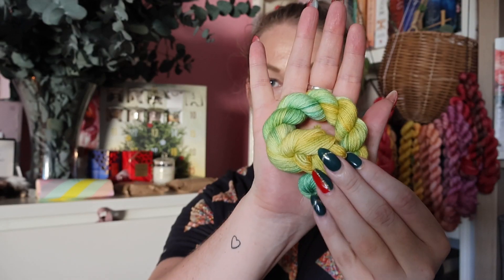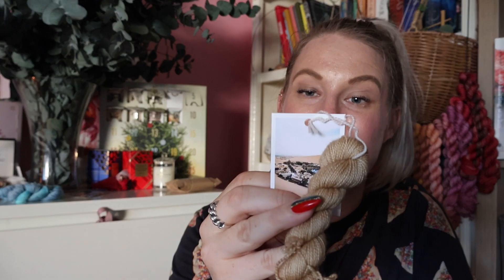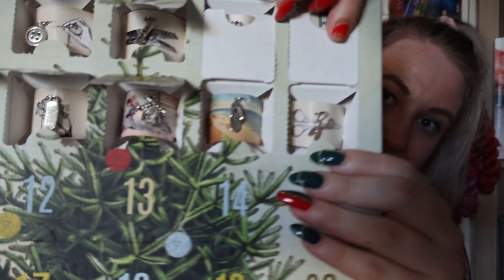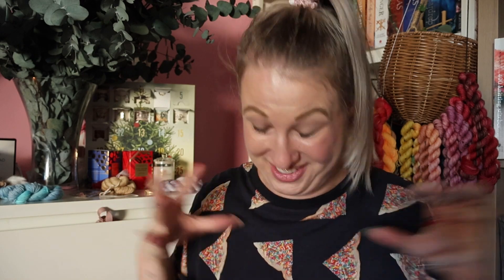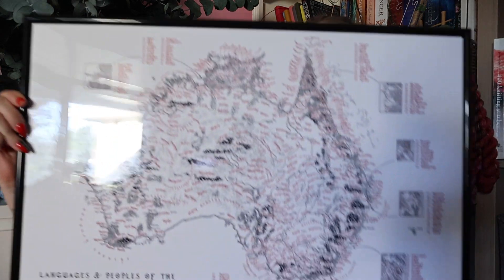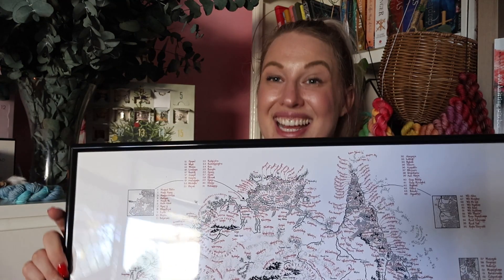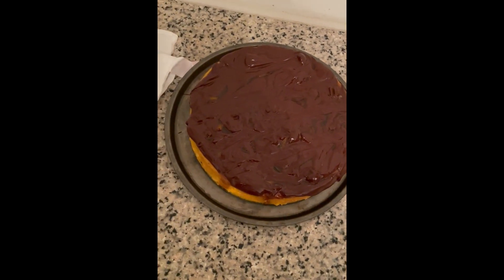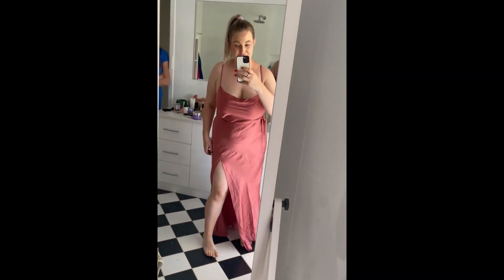Knitting Vlogmas Day 11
Welcome! Today, I open advents, and try on a bridesmaid dress with my best friend - I'm not sure the bishop officiating would approve!